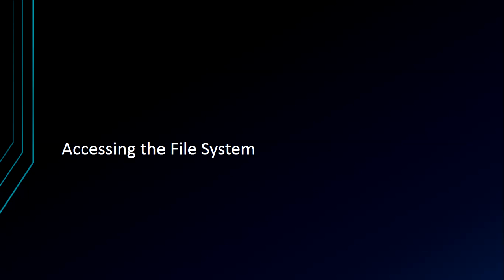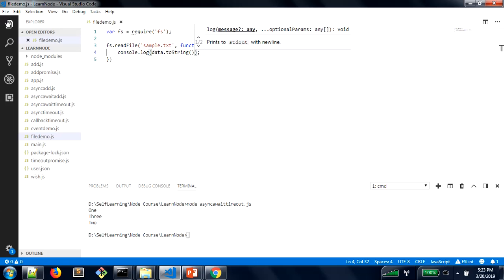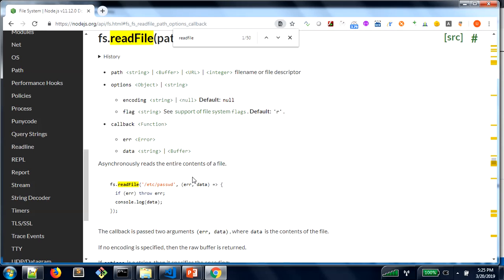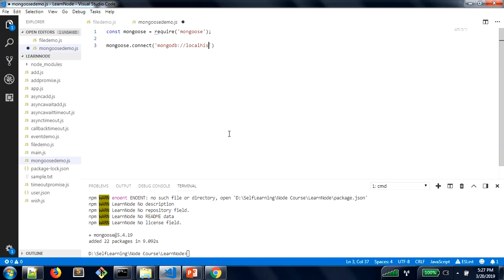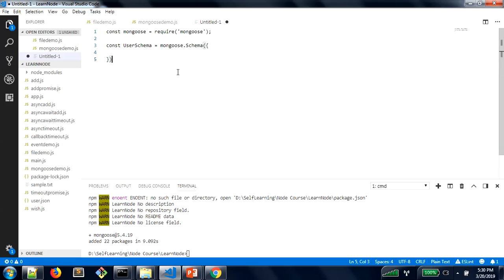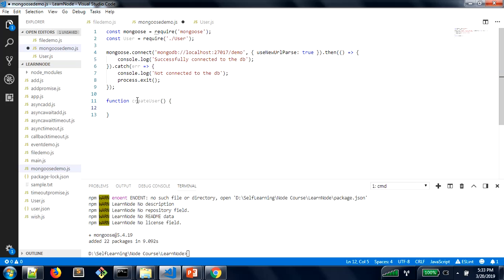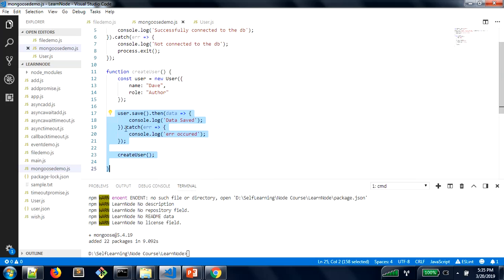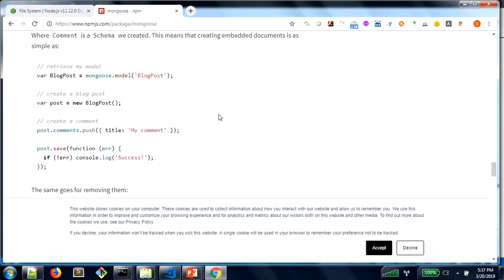Lesson 6: NodeJS - Access FileSystem and DB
This video demonstrates on how to access FileSystem and DB in Node JS. It uses MongoDB for the demonstration.